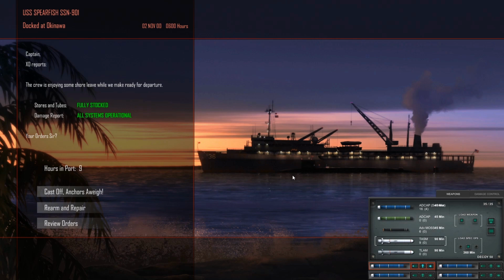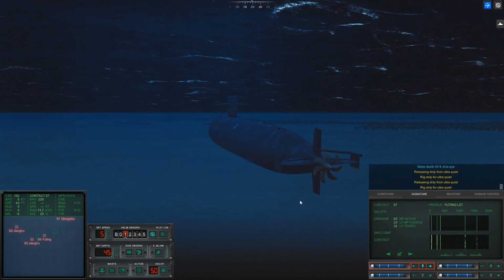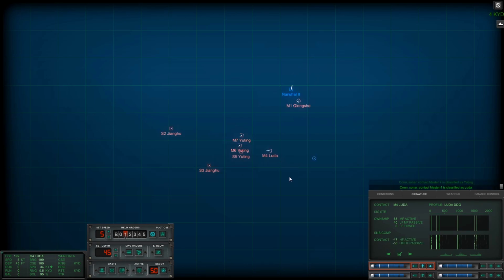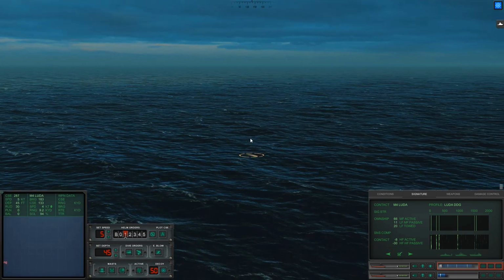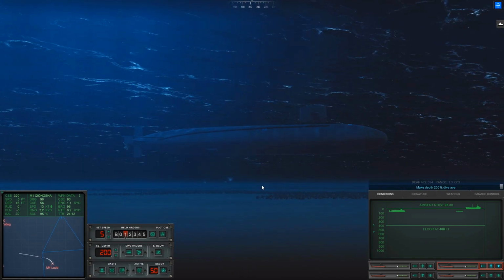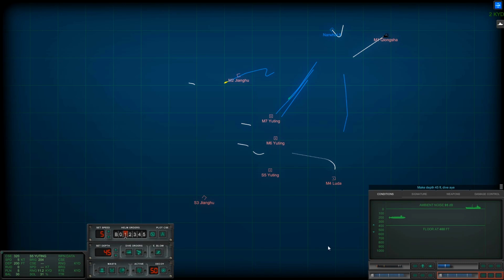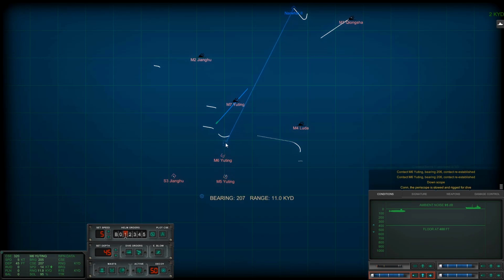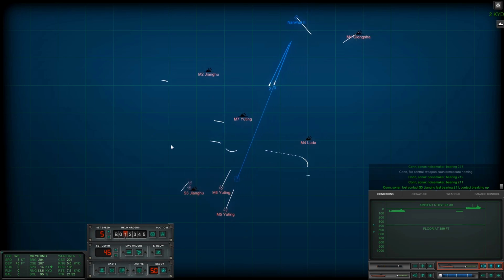TAIWAN INVASON FORCE - Cold Waters - Ep 31 - Immersive Crew Ambience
We're back into the shallow waters off Taipei, Taiwan to defend Taiwan against a Chinese Invasion force. This time we are in the Narwal class Nuclear Submarine.

Cold Waters, is an awesome cold war sub sim game. This game is the descendant of that awesome 90's games, Red Storm Rising.

Mods Installed:

Playable Subs

If you would like to help keep this channel going, click this link and either donate something, or just share it.

My Set up for recording: -*Rode NT-USB Microphone*-, and -*Open Broadcasting Software and  Voicemeeter Banana, so I can record multiple audio tracks when doing multiplayer games. That way I can have the game audio on one track, Skype on another, and TeamSpeak or Discord on another track; and more importantly, I can process each of those tracks, without game audio over it; especially the microphone.

Best is in comments as I'm always on my channel.

Click if you want to Join the Crew in GTA V